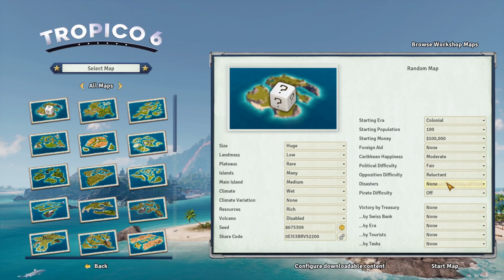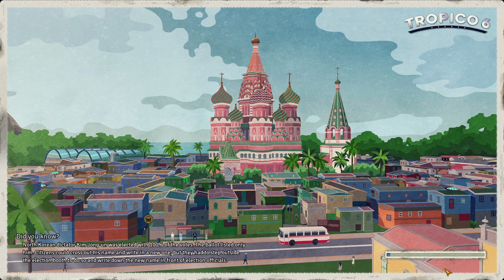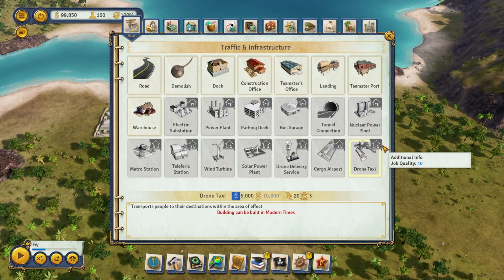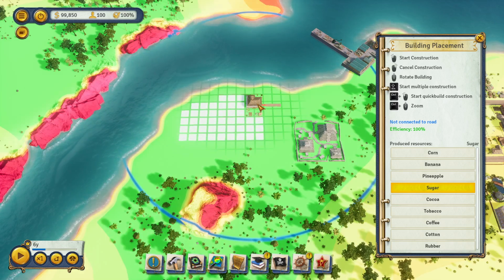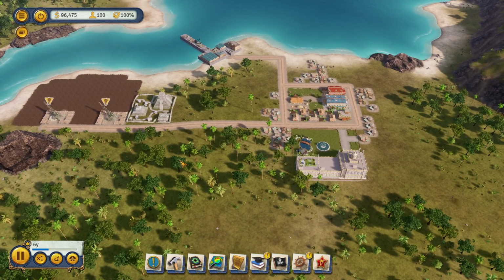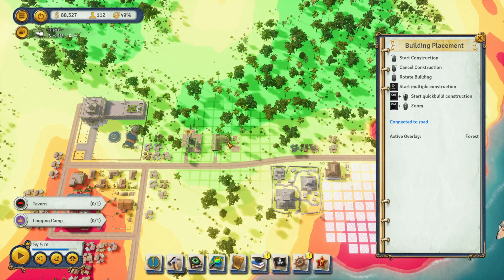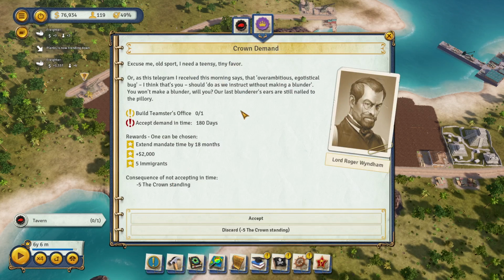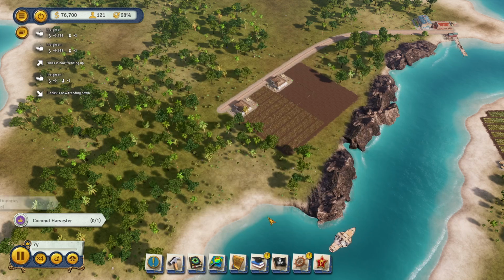Tropico 6 Sandbox; ep. 1; Plantations, Logging Camps, Colonial Era Tips; Caribbean Skies DLC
Thank you for joining me for my first YouTube series. We begin this game of Tropico 6 with a strong start in the Colonial Era. This promises to be an interesting map but a relaxing game.